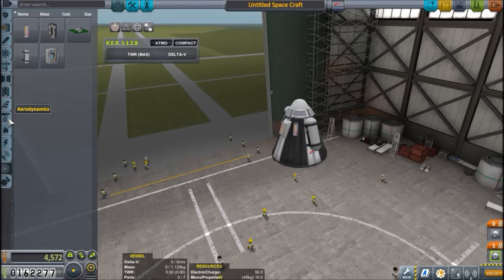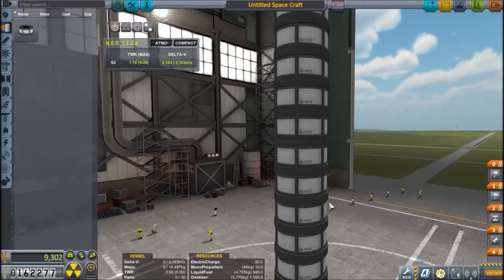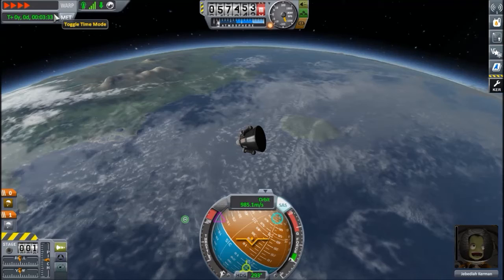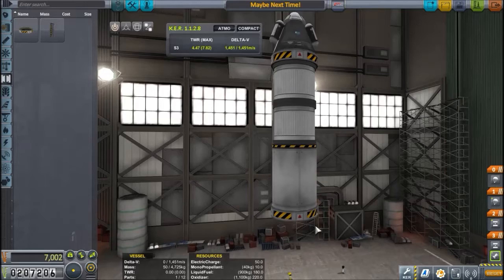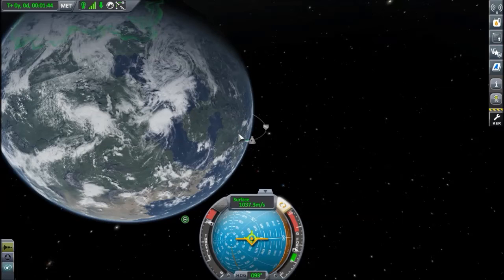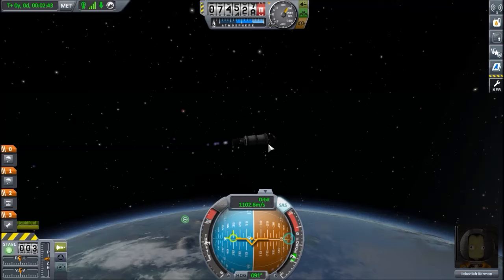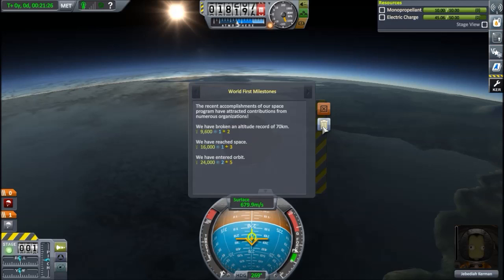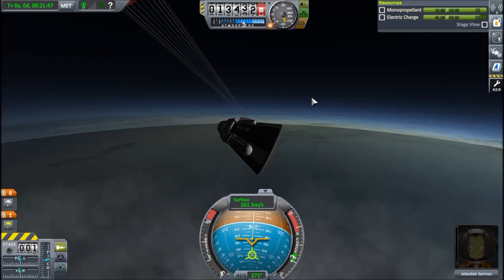Let's Play KSP [1.2.2] - Tutorial - EP2 Orbit!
8:57 First launch into high atmosphere
15:08 First launch results
21:59 Second launch, going orbital
26:53 Orbit!
31:46 Preparing for re-entry

Making orbit!